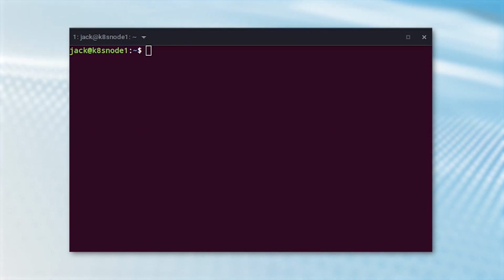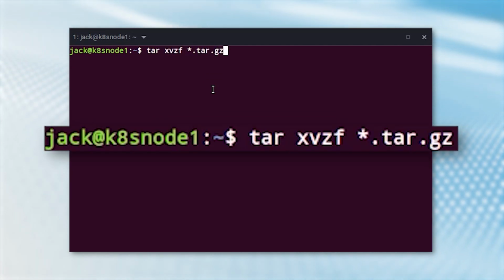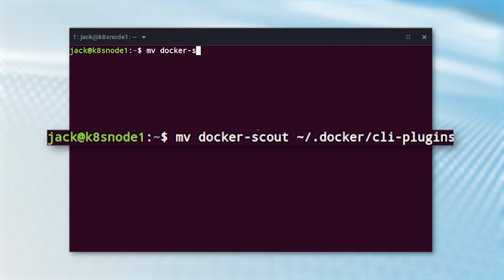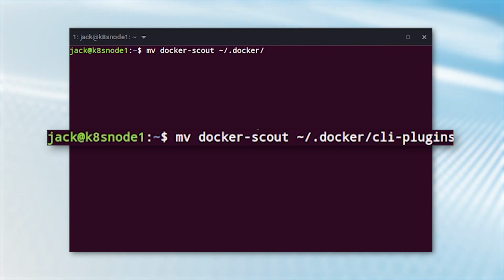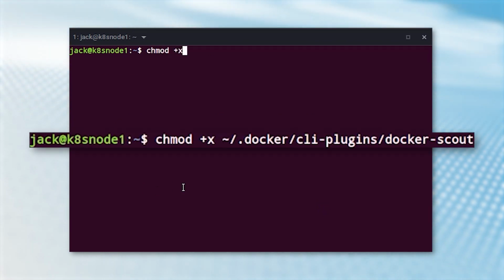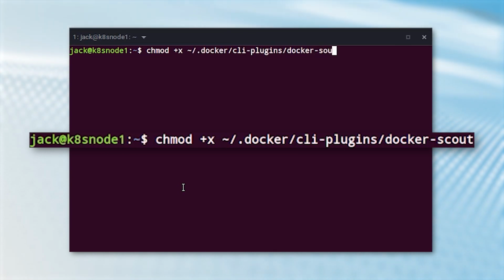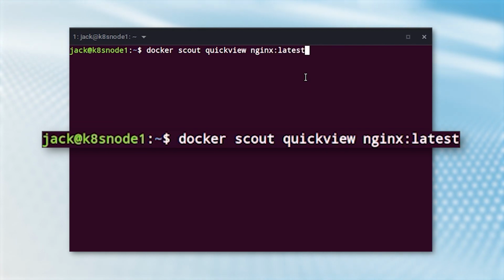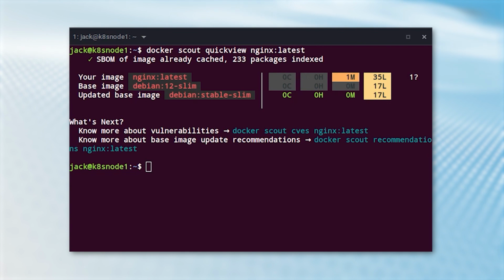How to add the docker scout feature to the Docker CLI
Learn how to add Docker Scout to the Docker CLI with our step-by-step instructions. Docker Scout is a powerful tool that makes it easier than ever to monitor and manage your containers. From real-time alerts to performance metrics, traceability, and more, this feature adds a wealth of features to the Docker CLI. With the help of Docker Scout, you'll be able to take full control of your containers and optimize their performance.

Commands:

tar xvzf *.tar.gz
mv docker-scout ~/.docker/cli-plugins/
chmod +x ~/.docker/cli-plugins/docker-scout
docker scout quickview nginx:latest

EDITOR'S NOTE: This content was originally published in June 2023 on TechRepublic. This information may be outdated depending on the time of viewing.

Footage courtesy of TechRepublic.

➤ CHAPTERS
0:00 - Intro
0:34 - Tutorial
2:15 - Watch other videos!

Written by: Jack Wallen
Hosted by: Jack Wallen
Edited by: Miguel Potestades